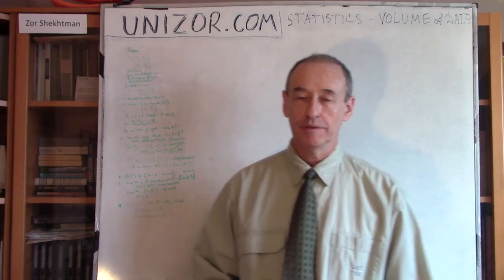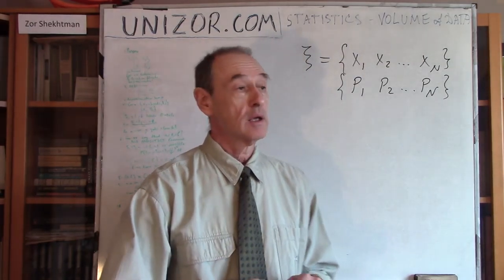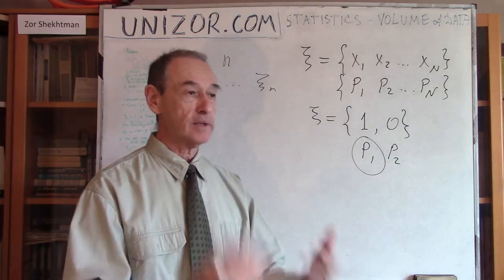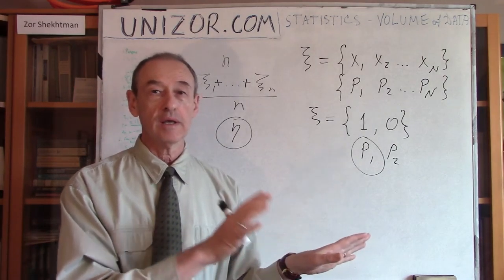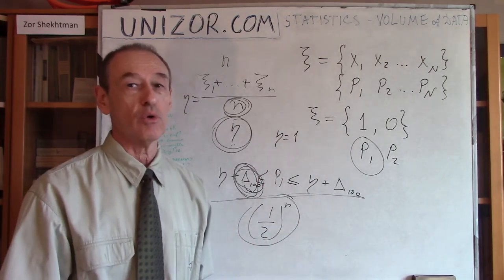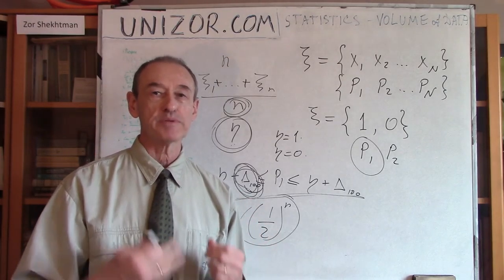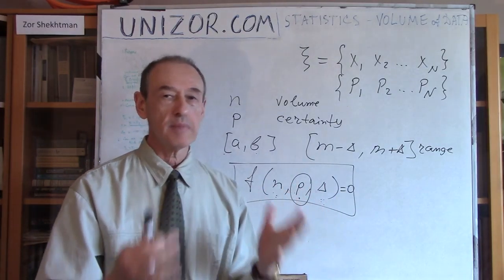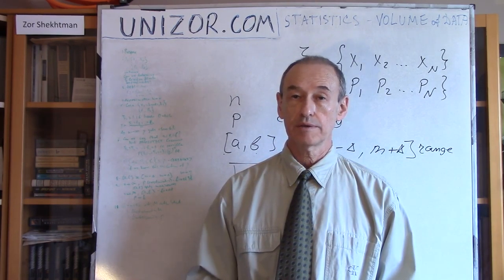Unizor - Statistics - Volume of Data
Volume of Statistical Data

As we noted, the purpose of Mathematical Statistics is, using the past observations, to evaluate the probability of certain events to be able to predict their occurrence in the future.

Assume, we are dealing with a discrete random variable ξ that can take any value from a set
{X1, X2...XN}
with corresponding probabilities
{P1, P2...PN},
but neither values nor probabilities are known to us.

To determine these values and probabilities, that is to determine the distribution of probabilities of random variable ξ, we've made certain number of random experiments (making sure, the conditions of experiments are the same and independent from each other) and observed the values our random variable took.

Let's state up front that to determine these probabilistic characteristics of our random variable precisely in finite amount of time is impossible.

In the Theory of Probabilities part of this course we have defined the probability Pi of a discrete random variable ξ to take specific value Xi as a limit of its frequency of taking this value as the number of experiments tends to infinity.

Therefore, measuring this frequency during some finite time, making only finite number of experiments, is possible only approximately. However, we might think that, as the number of experiments increases, the precision of our approximation is getting better and better.

In most cases this is true, also, strictly speaking, we have to define quantitatively the quality of approximation and agree when to call it sufficient for our purposes.